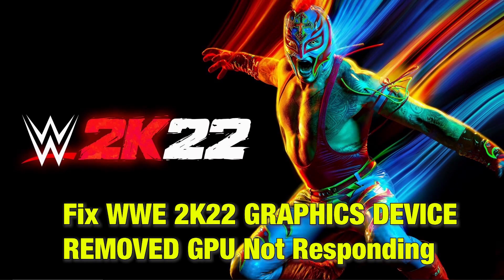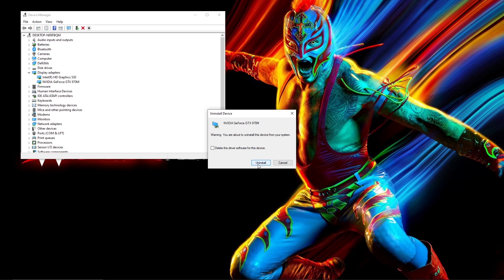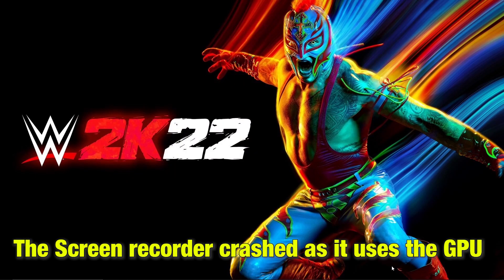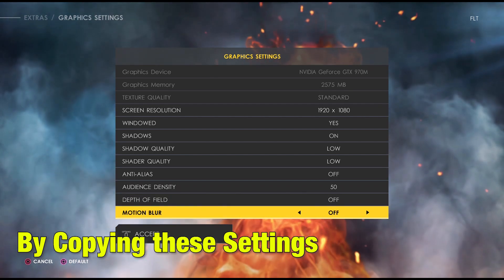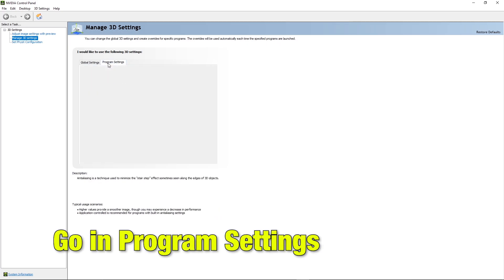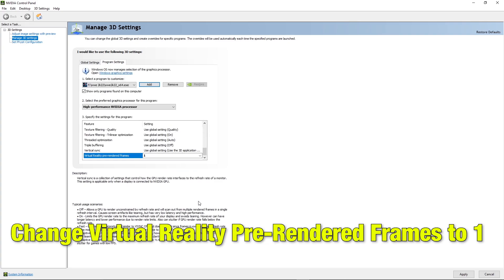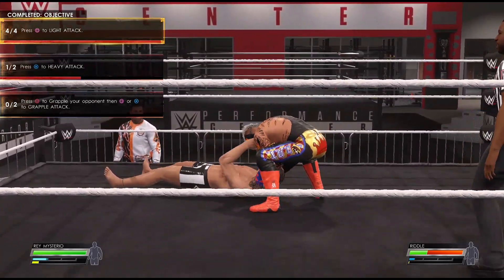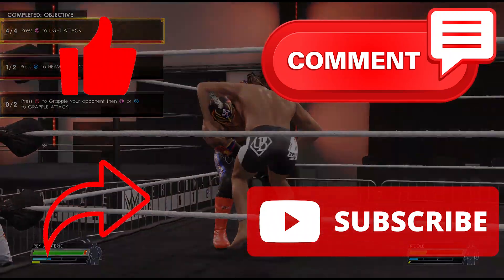Fix WWE 2K22 GRAPHICS DEVICE REMOVED GPU Not Responding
We have a couple of Fixes fort GPI issue caused in the Game 2K22.